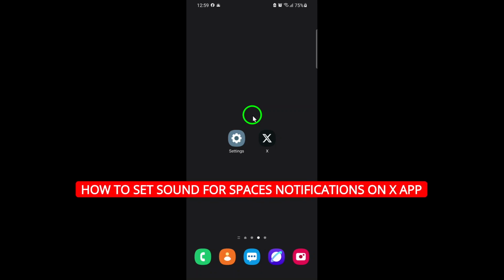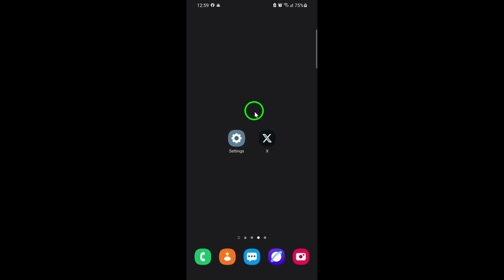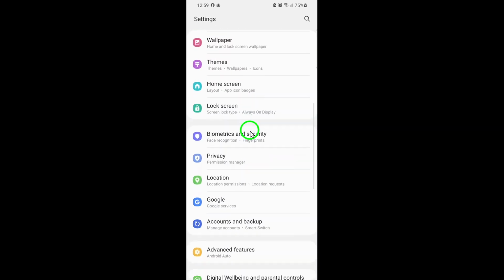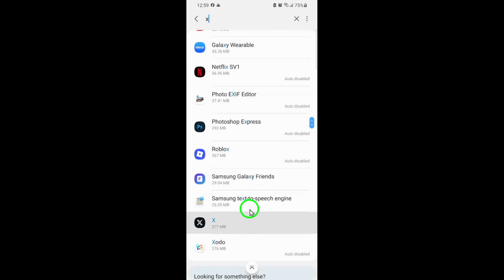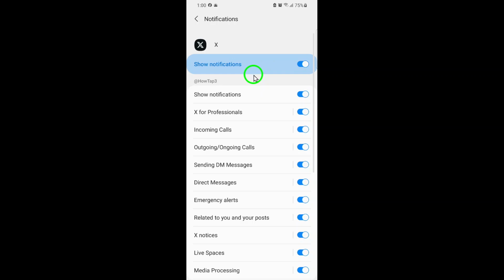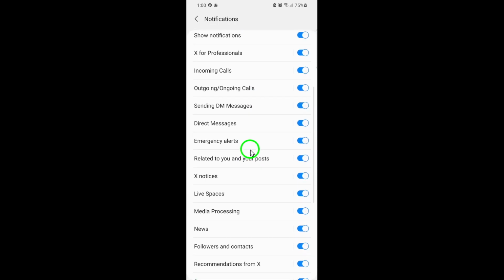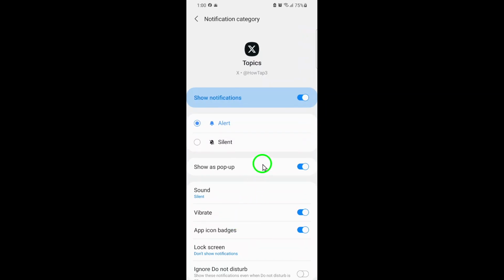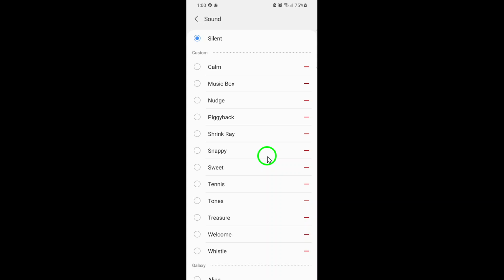How To Set Sound For Topics Notifications On X App (Updated)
Learn how to set a custom sound for Topics notifications on the X app with this quick and simple guide. Follow these updated steps to personalize your notification experience on your phone.

1. Go To Your Phone Settings

2. Tap On Apps

3. Tap On X App

4. Tap On Notifications

5. Tap On Notification Categories

6. Tap On Topics

7. Tap On Sound & Choose One-
Timeline:
00:00 Start
00:12 How to do it
01:05 End